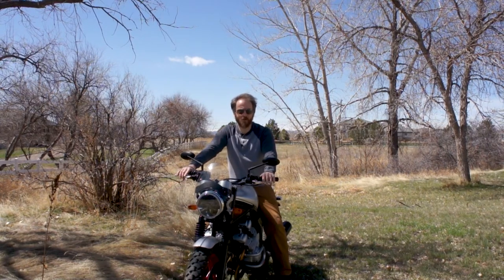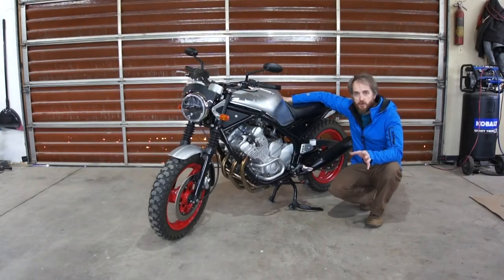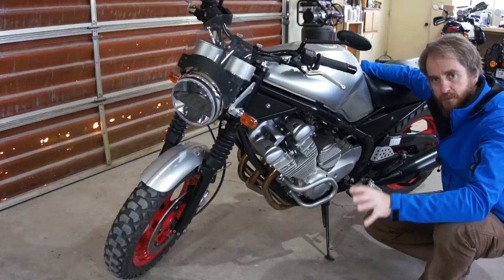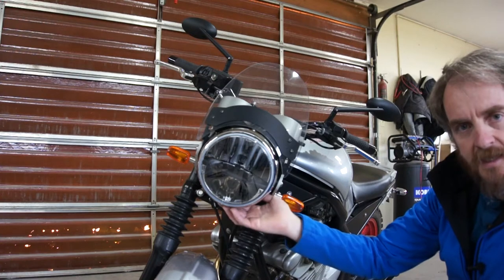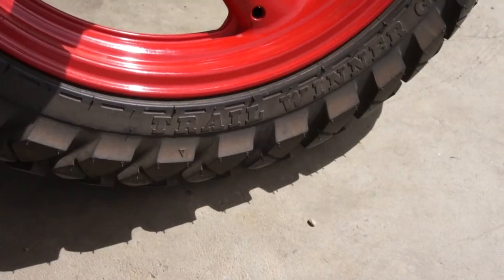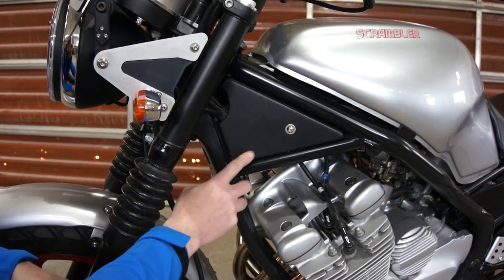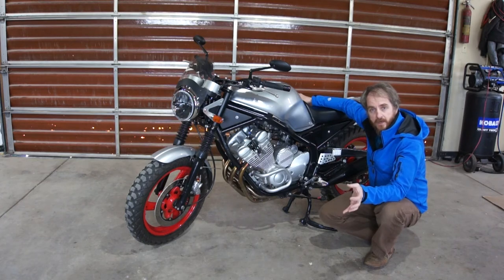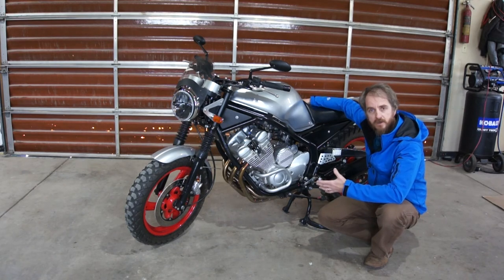Is it a Classic Yet? - 1992 Yamaha XJ600 Scrambler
What do you think?  Can a 90's bike be classic?  My Yamaha Scrambler turned 30 years old this year.  That got me to thinking.  Is it now a classic motorcycle?  And if not, what IS a classic motorcycle?  In this one, I show you my 1992 Yamaha XJ600 Scrambler and ponder if or when it'll be  considered classic.  Hope you enjoy.